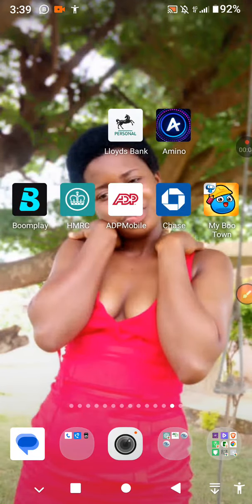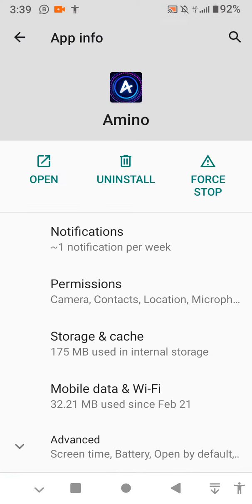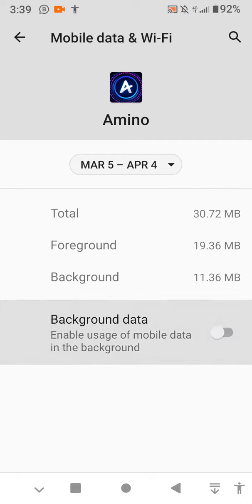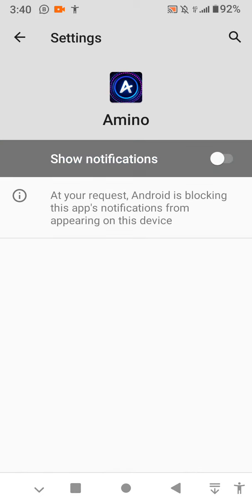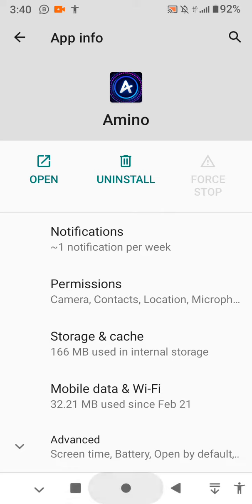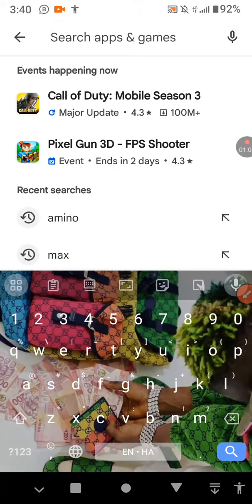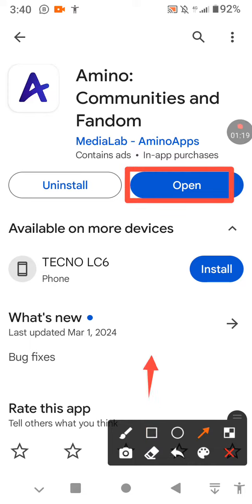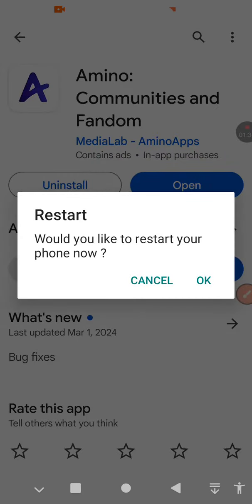How To Fix Amino keeps loading problem | Amino keeps loading issues